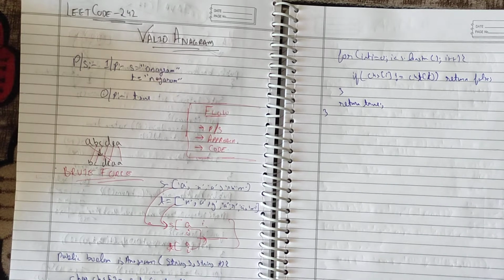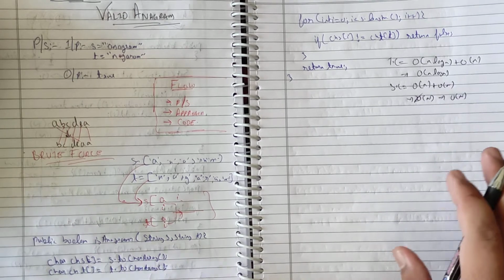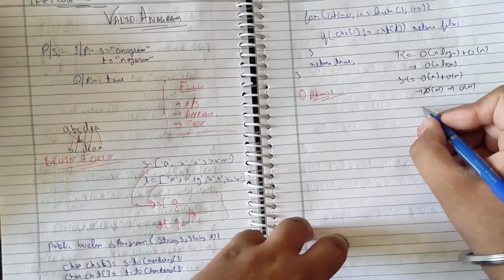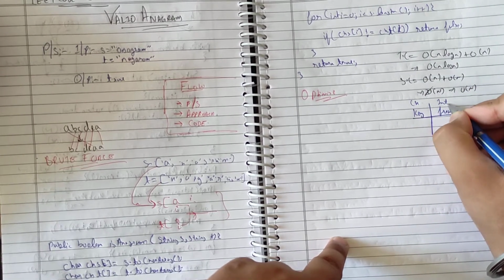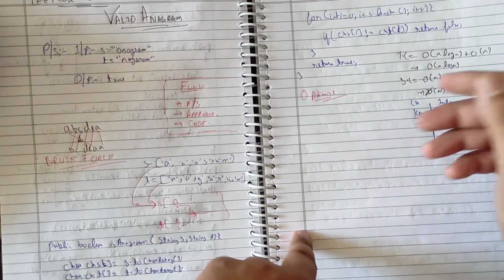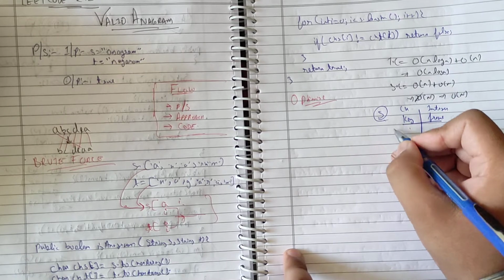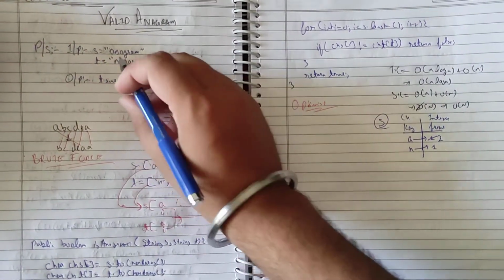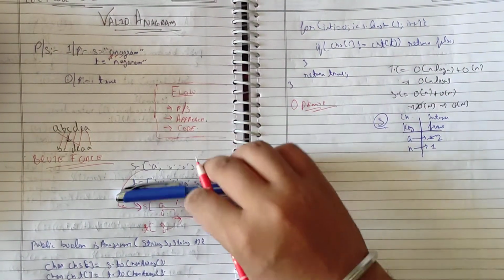[Java / C++] Valid Anagram | LEETCODE - 242 | Easy solution